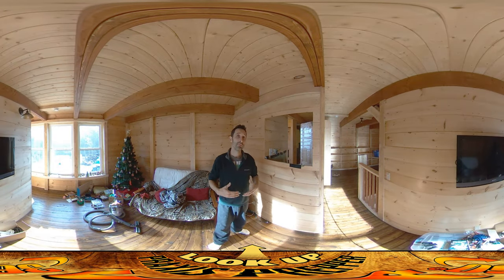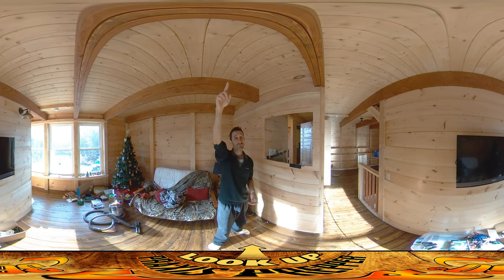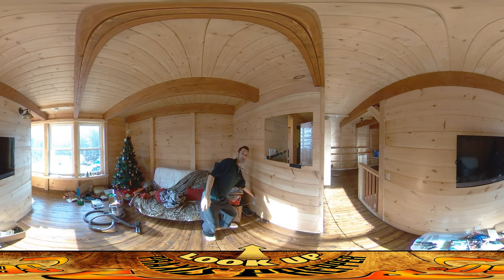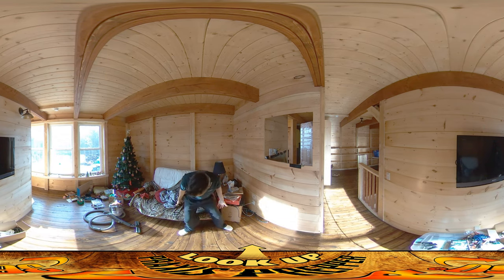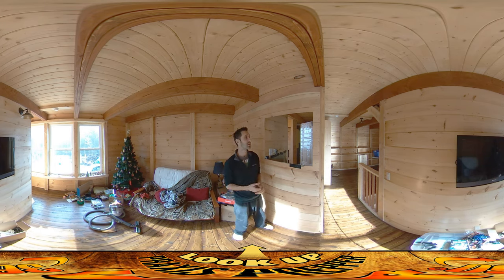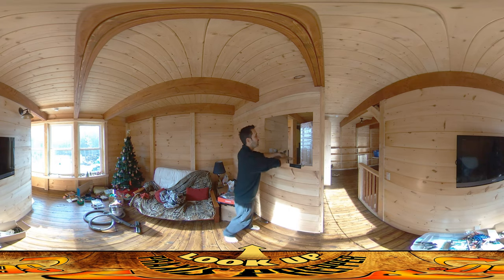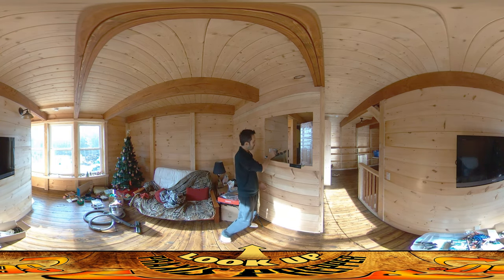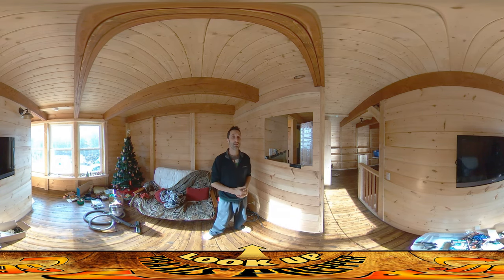Homestead Building - Library Building, Cutting an Entertainment System into a Wall